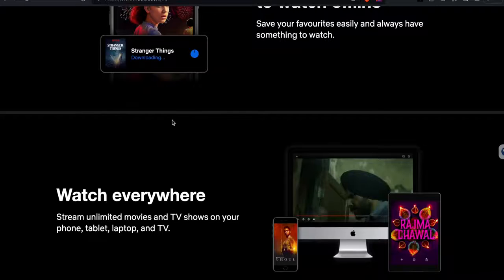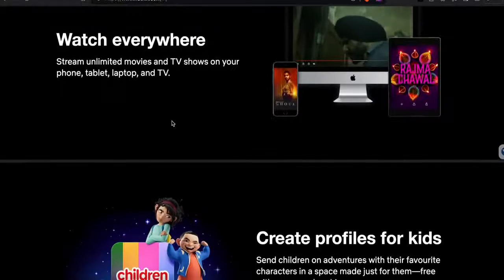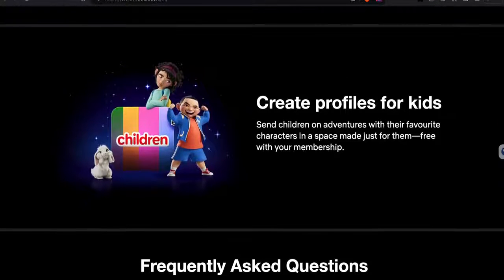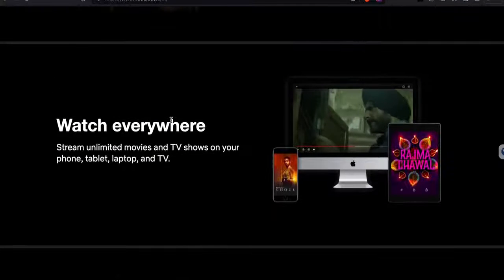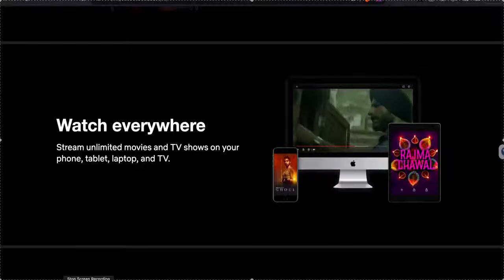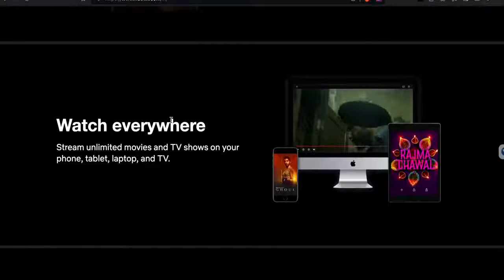How to Cancel an Extra Member on Netflix –Step-by-Step Guide to Remove Profiles & Manage Subaccounts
Netflix is a popular streaming service that offers a vast library of TV shows, movies, documentaries, and original content. Netflix offers the option to add extra members or remove extra members to your account. To remove an extra member or delete a profile from your Netflix account, follow these steps

0:00 Step 1: Introduction
0:21 Step 2: Log into your Netflix account
0:26 Step 3: Click on your profile icon in the top right corner.
0:29 Step 4: Select "Manage Profiles" from the dropdown menu.
0:42 Step 5: Click on the manage extra member option.